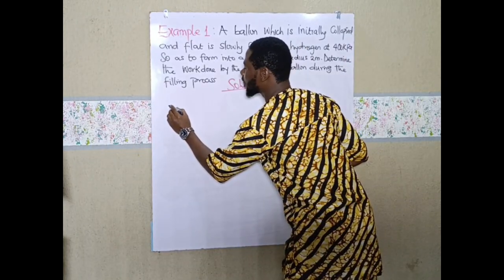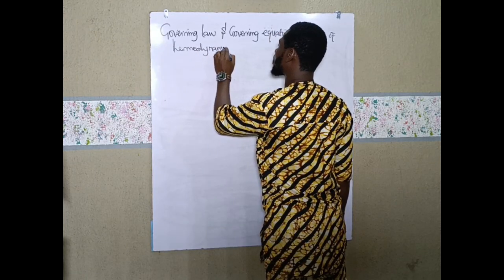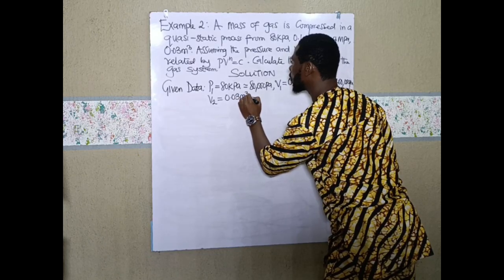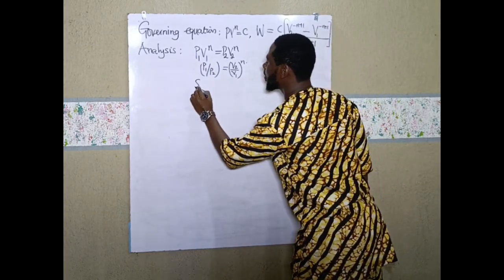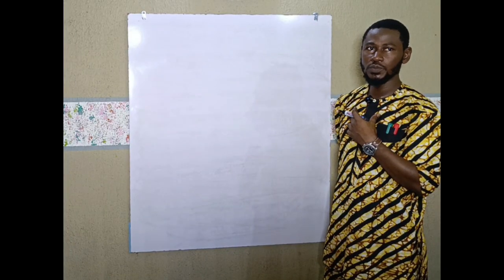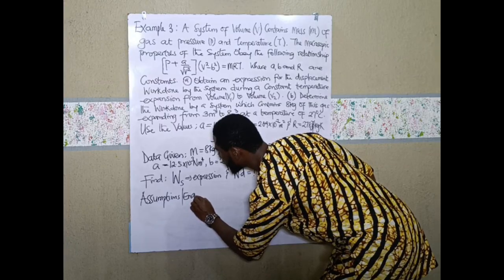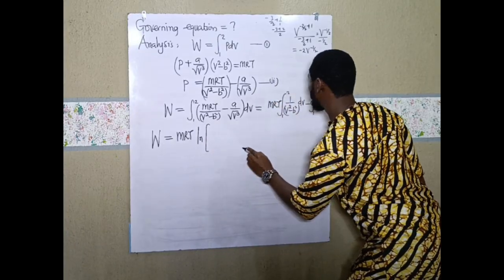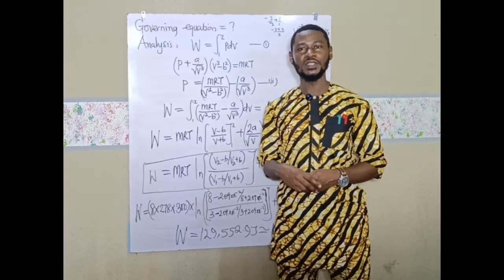Guided problem solutions on work transfer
This video presents a structured set of guided problem solutions on work transfer in thermodynamics.
Three representative examples are systematically solved, with emphasis on the governing principles, mathematical formulations, and process-specific considerations relevant to work interactions in thermodynamic systems. The analysis is designed to enhance conceptual understanding and support accurate application of foundational laws in engineering practice.

This material is appropriate for learners and practitioners seeking a rigorous and methodical approach to solving work-related thermodynamic problems